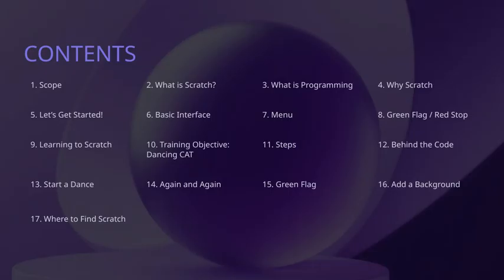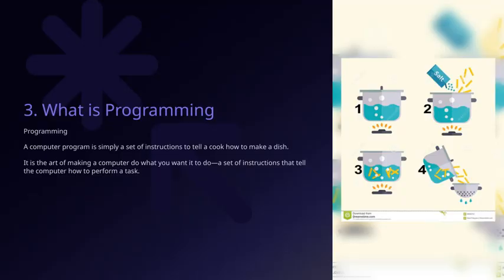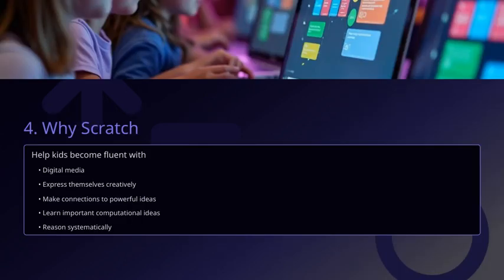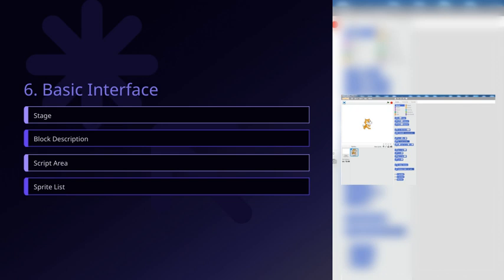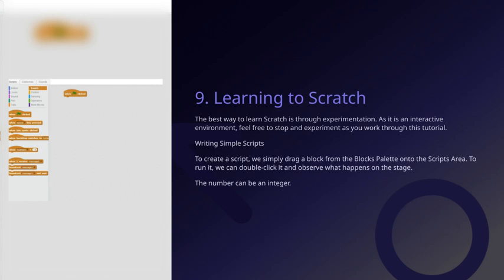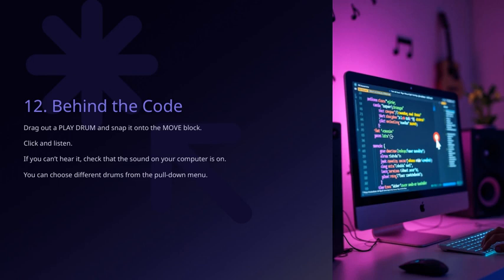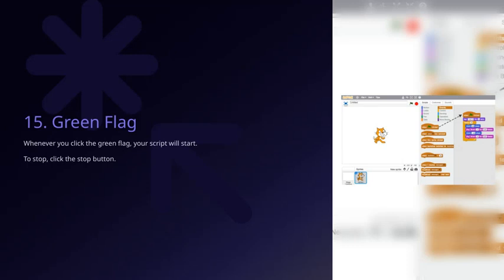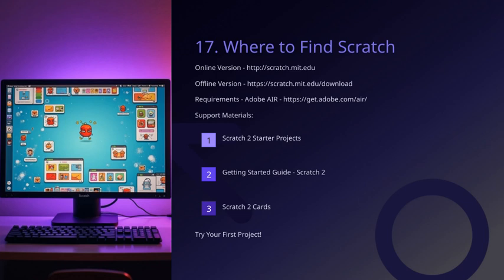Class 7 COMPUTERS | Programming in Scratch: | Complete Tutorial | ELCAAS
"In this video, we explain Programming in Scratch: for Class 7 COMPUTERS in a clear and easy-to-understand manner.